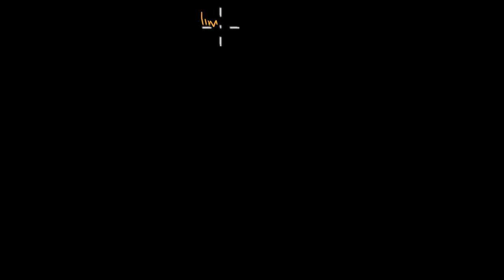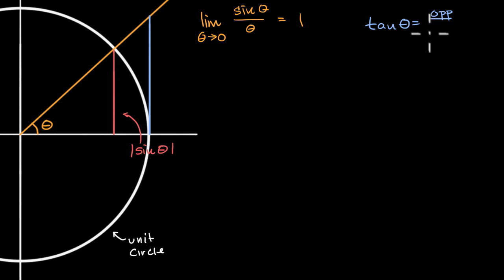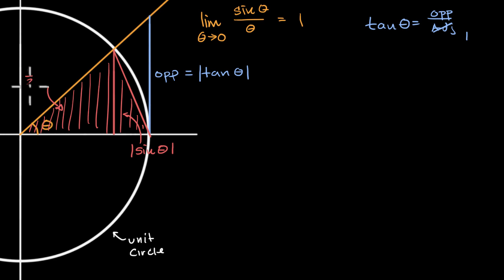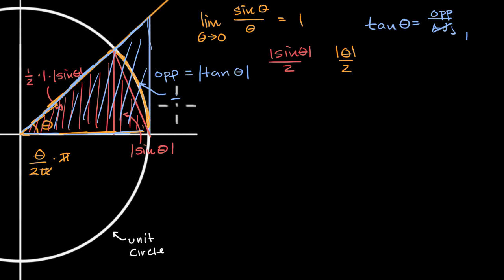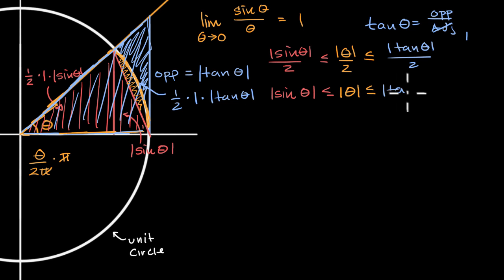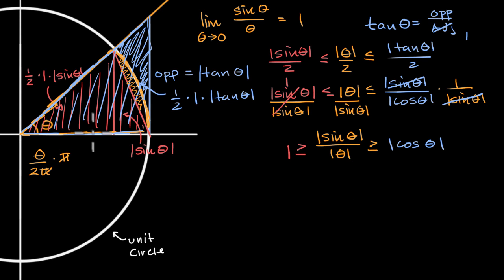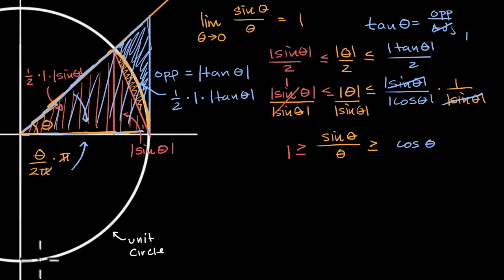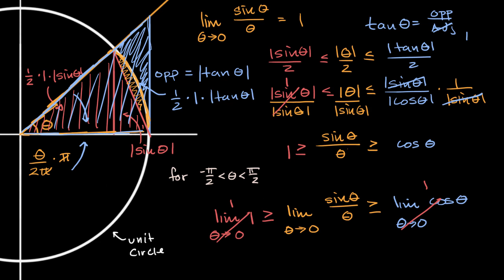Limit of sin(x)/x as x approaches 0 | Derivative rules | AP Calculus AB | Khan Academy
Courses on Khan Academy are always 100% free. Start practicing—and saving your progress—now

Showing that the limit of sin(x)/x as x approaches 0 is equal to 1. If you find this fact confusing, you've reached the right place!